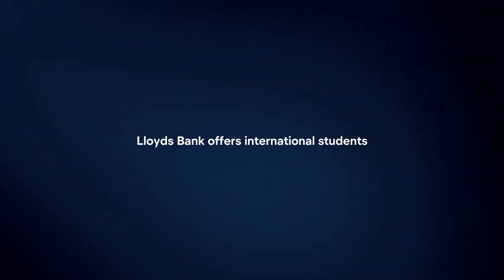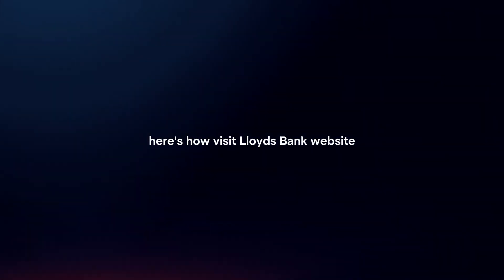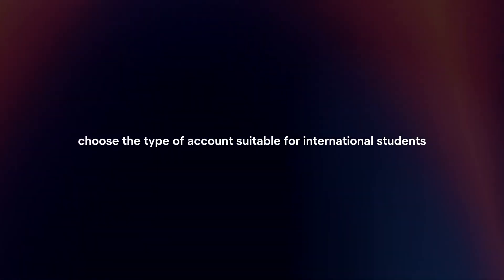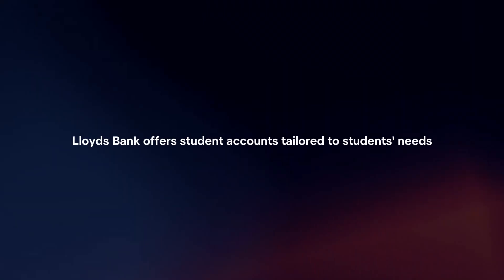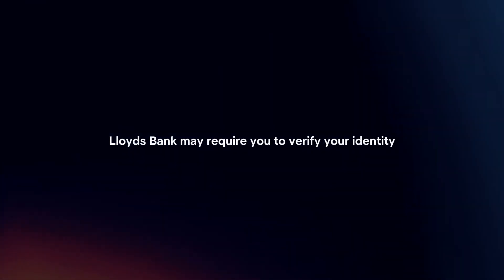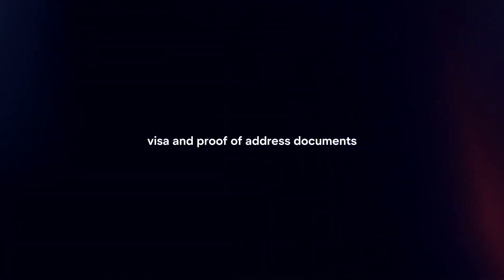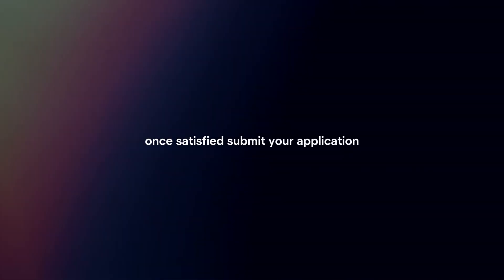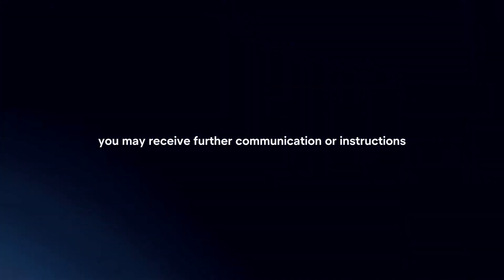How To Open Lloyds Bank Account Online For International Students?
In this video I will explain How You Can Open Lloyds Bank Account Online For International Students.